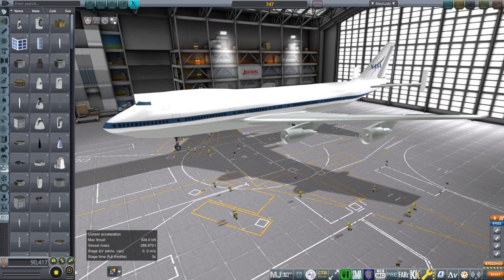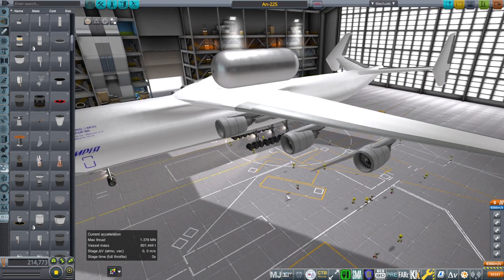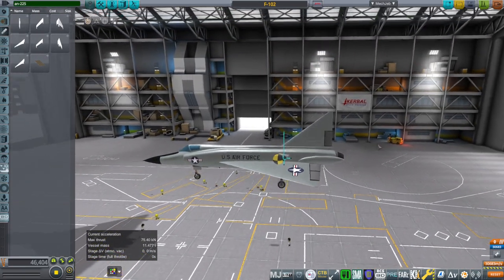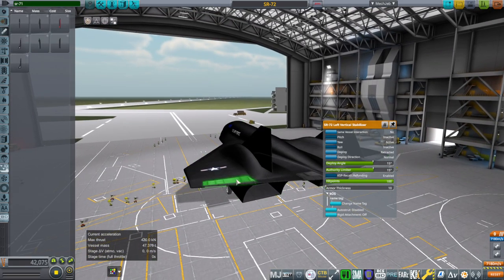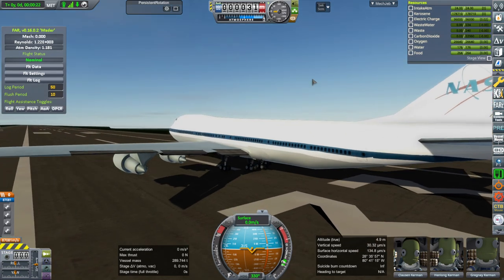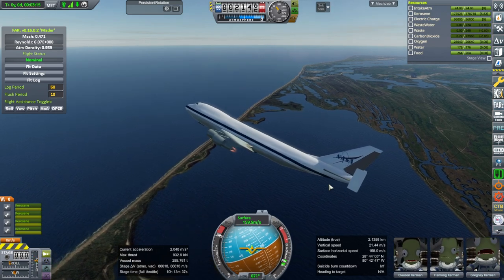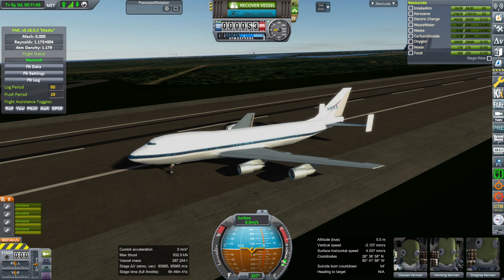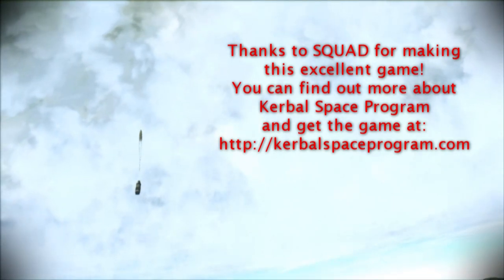Realism Overhaul in KSP 1.11 - Plane Mod Pack and 747 Test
I go through the planes included in the EDB Planes mod pack - requires Realism Overhaul and Textures Unlimited) and test fly the 747.